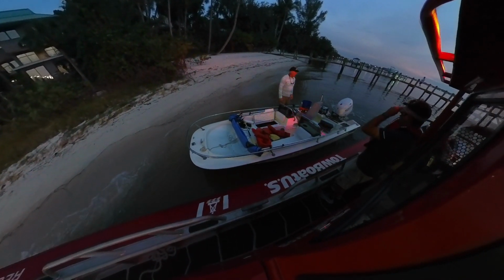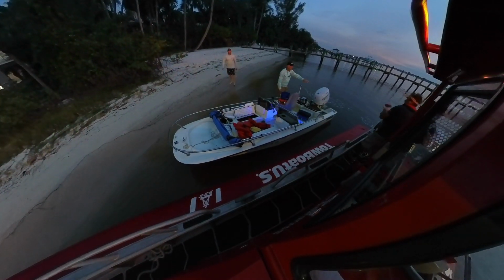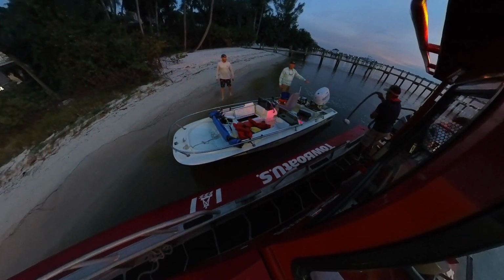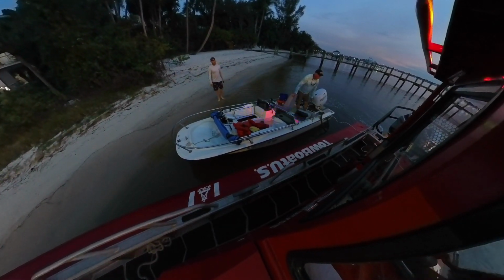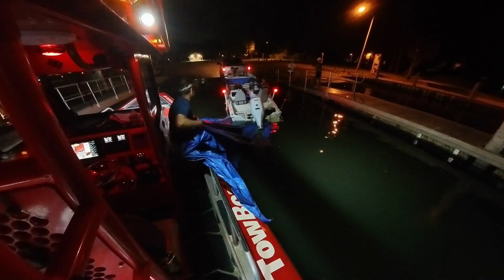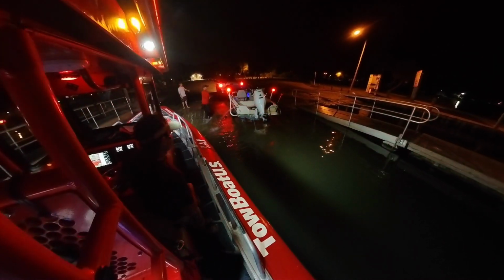Salvaging a Small Boat Sinking in the St Lucie River. Using a Tarp to Seal the Cracked Hull